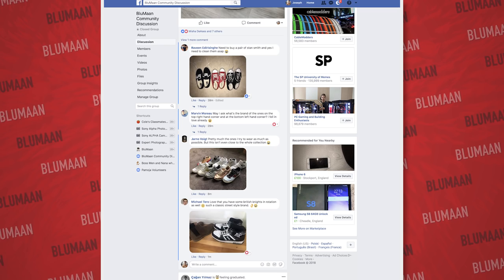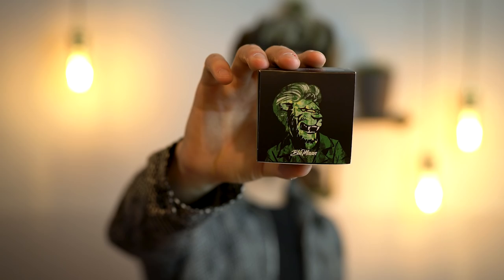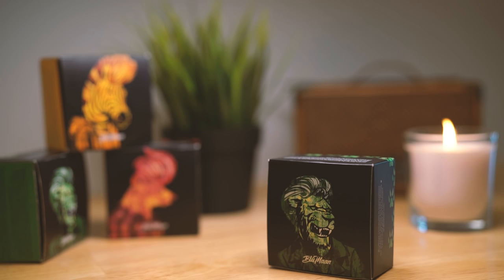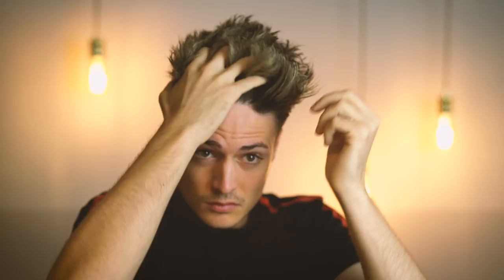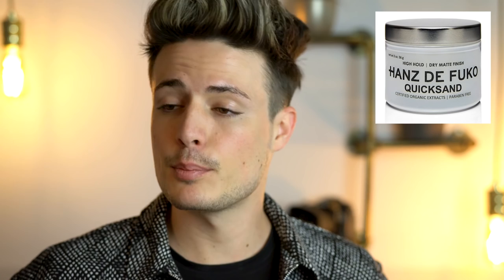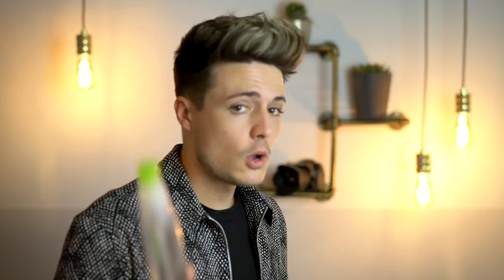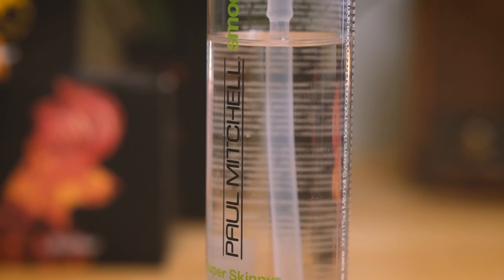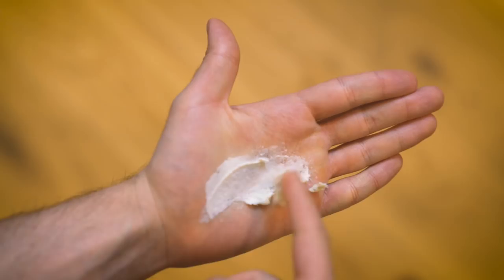Why Matte Finish Hair Products Actually SUCK | Men's Hair | BluMaan 2018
- I know it sounds crazy... but matte hair products actually suck.

Products Featured:
- UPCOMING Monarch Matte Paste (coming soon)
- Paul Mitchell Super Skinny Serum

Joe Andrews
Box 102
275 Deansgate
Manchester
M3 4EL

Hey BluFam! I'm back with another hair video. Today we're talking all about hair clays. Now, I'm a big fan of the ye olde hair clay, but you know what, matte hair clays are not always what they seem! HHHMMMM?? Confused? Well today's video I'm going to talk to you about how matte clay's can actually be bad products, and the main reasons why. I'll also throw in a couple of extra tips to help deal with a bad hair product! Watch the video, find out the secrets, and enhance your life. Oh, btw.. New product update?